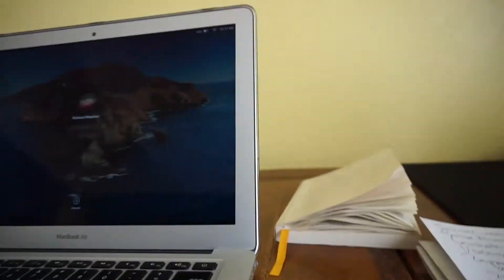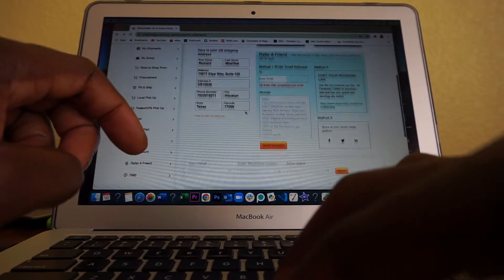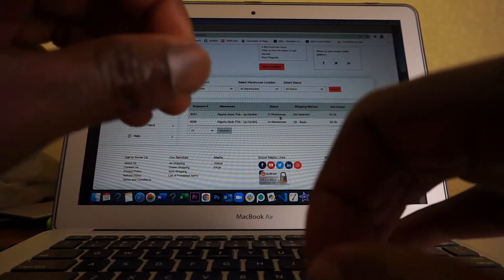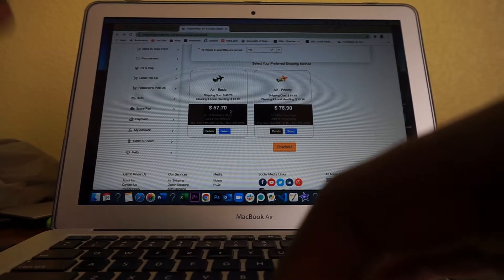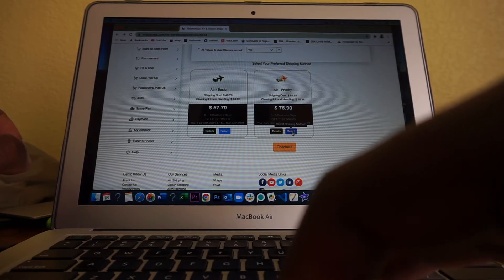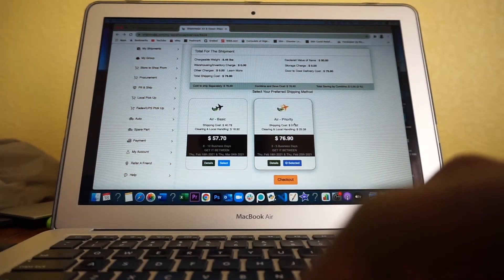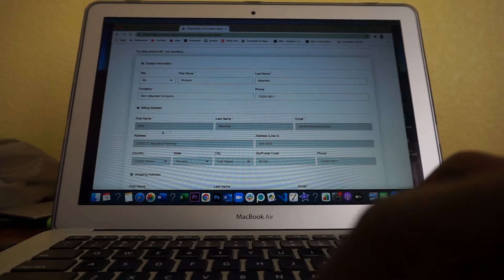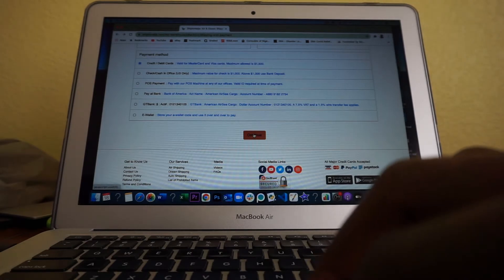Nigerian Beyond Diaspora: Doing Business in Nigeria, Information and Insights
New episode is out. Some excerpts from the video: Information and insights on our export shipping process from Nigeria to the US and moving from Chinese to Nigerian imports.  I am eager to know if you’d consider doing business in Nigeria a desirable addition to your portfolio. And, as always, I would most appreciate and welcome questions, comments, likes and shares.